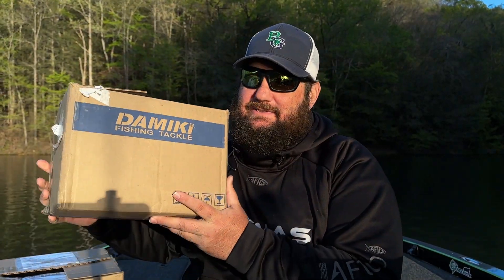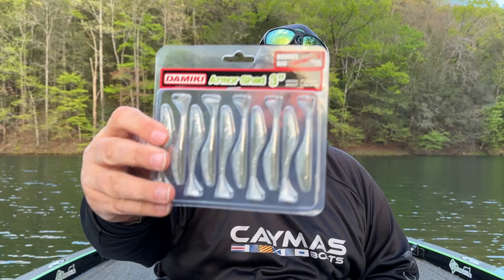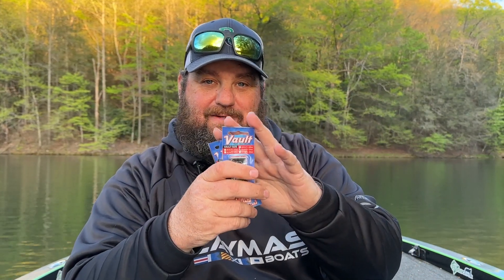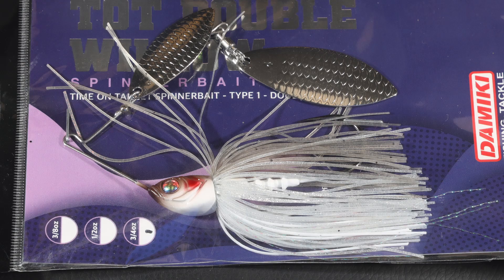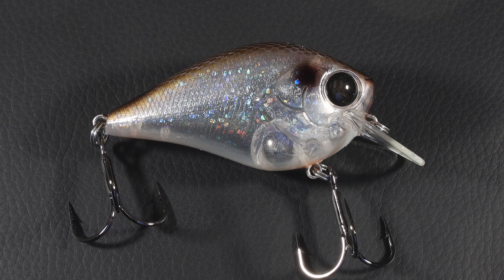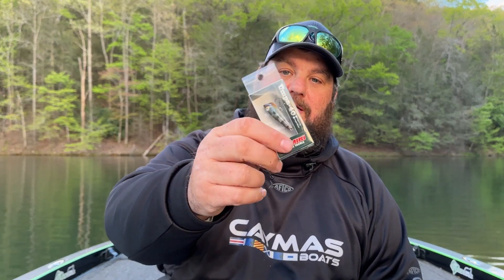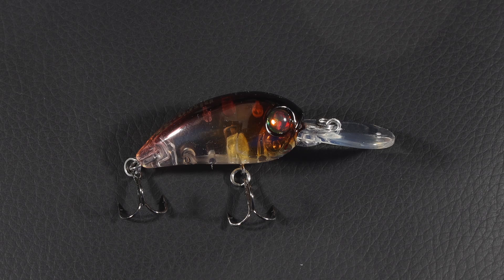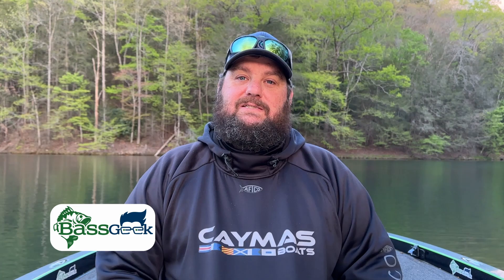NEW BFS Baits - Bait Finesse System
We Picked up some NEW BFS baits from Damiki and WOW are they something to see. BFS or Bait Finesse System is a technique of throwing super finesse lures on a bait caster. Damiki Has came out some some incredible hard baits for the BFS and I want to share them with you!

Camera Gear:
3x's Gopro Hero 5 Blacks

how to fish the damiki bfs baits. How to fish BFS. NEW BFS unboxing. Best bfs lures. New damiki bfs unboxing.